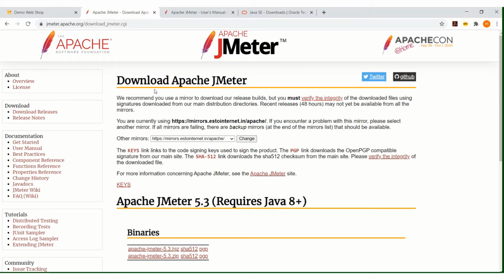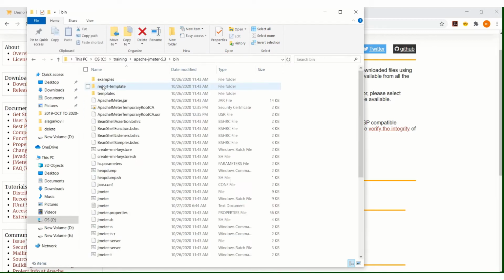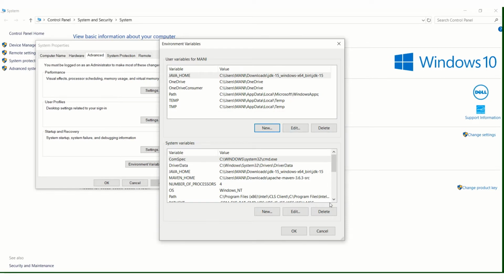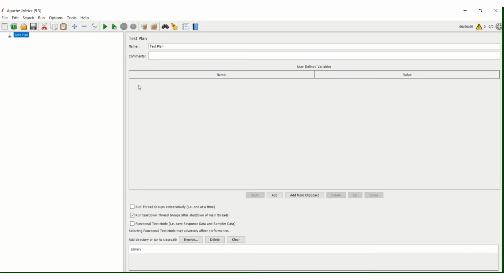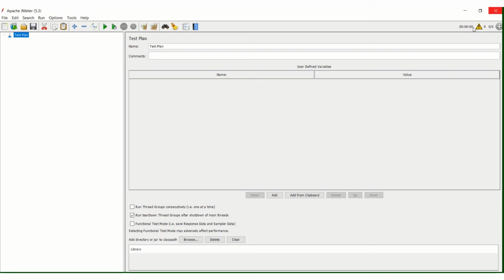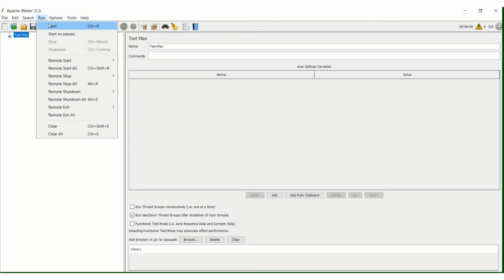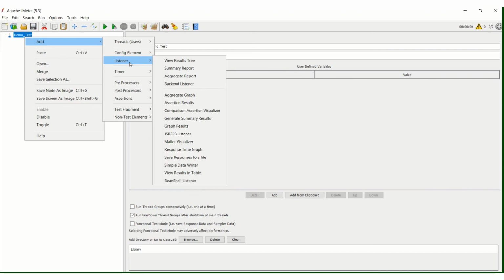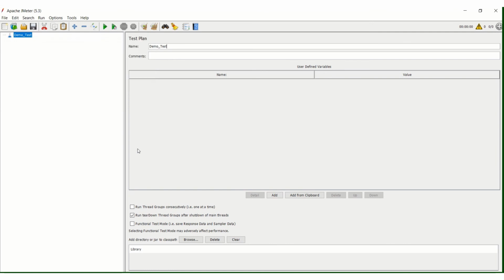Jmeter Installation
This Video gives the steps of installing Jmeter